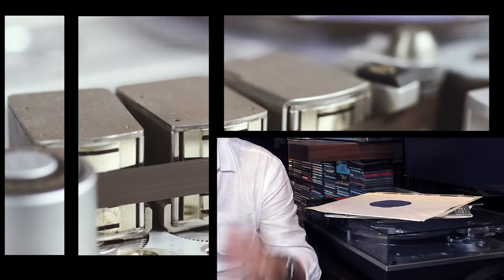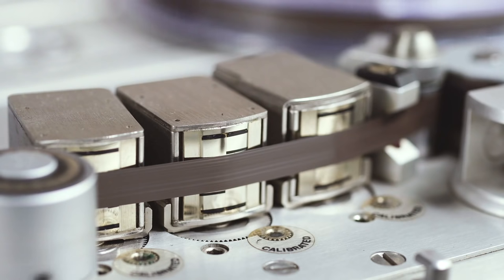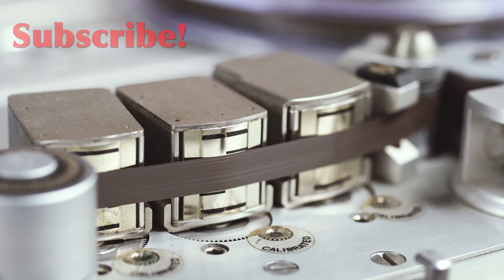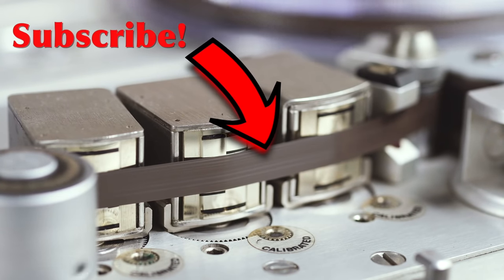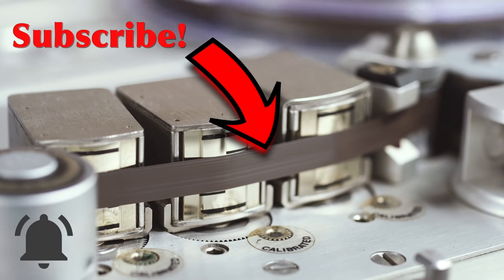How to reduce inner groove distortion & tracking error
Ever wondered what is IGD: inner groove distortion or HTE: horizontal AKA linear tracking error? This is the right video! We will understand how these issues are generated and how to reduce their negative effects on our vinyl records reproduction.

Hi-Fi News test lp:
(IT) (Analog Productions)